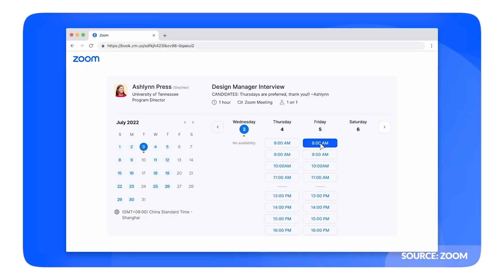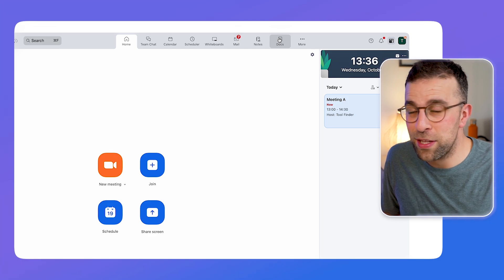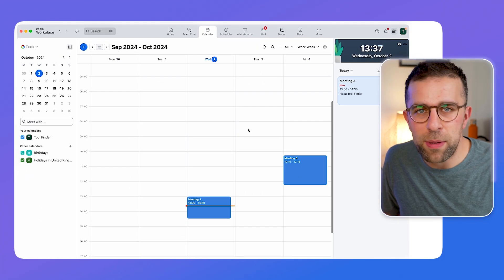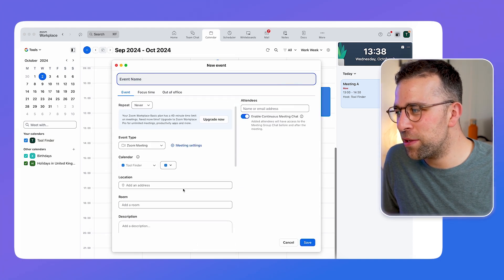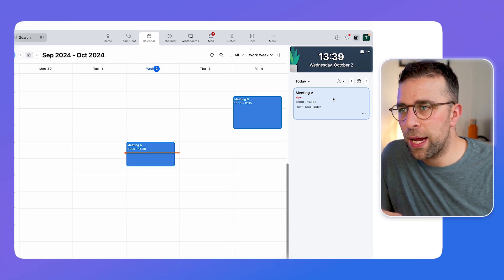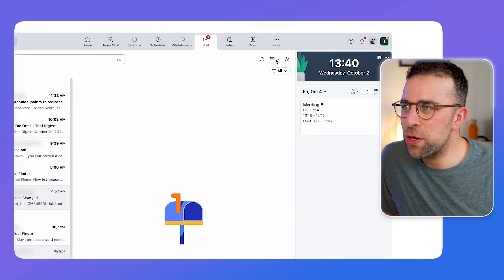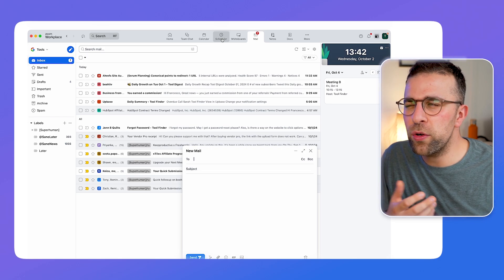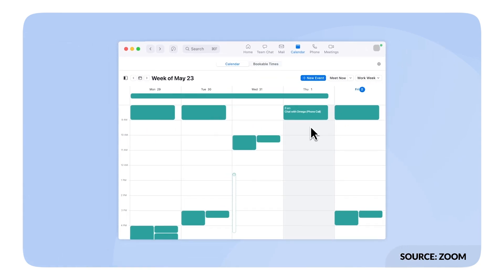How to Use Zoom Calendar | Getting Started Guide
Stop doing busywork! Try Bento Focus
Zoom Calendar is a part of the Zoom Workspace experience.

⏰ TIME STAMPS

00:01 - Introduction to Zoom’s evolution
00:15 - Overview of Zoom Calendar and Mail
00:40 - Integrations with Google and Microsoft
01:05 - Connecting and importing calendars
01:30 - Calendar features and customization
02:20 - Creating events and meeting limitations
03:00 - Calendar views and managing meetings
03:40 - Zoom Mail features and overview
04:30 - Limitations and uses for Zoom Mail
05:10 - Use cases for Zoom’s workspace tools
06:00 - Zoom Scheduler overview
06:50 - Summary and recommendation for Zoom tools